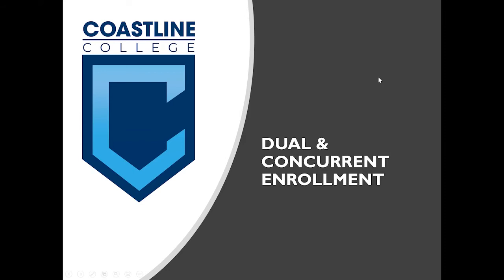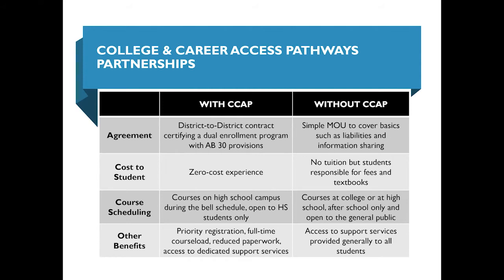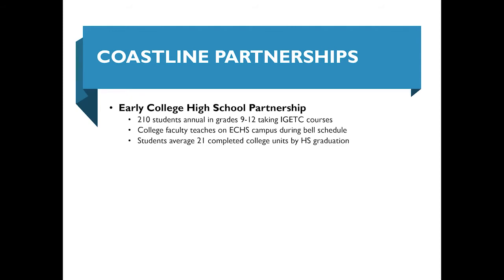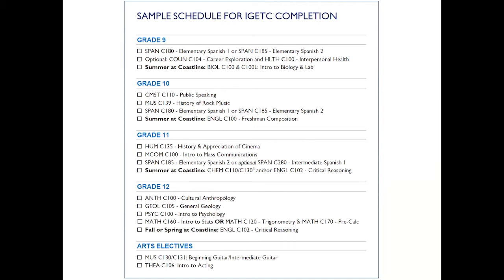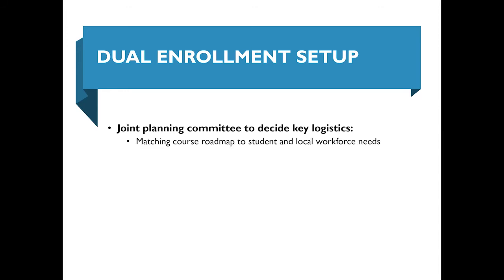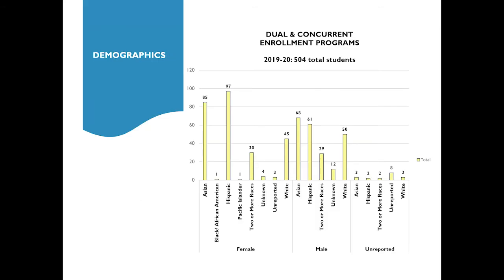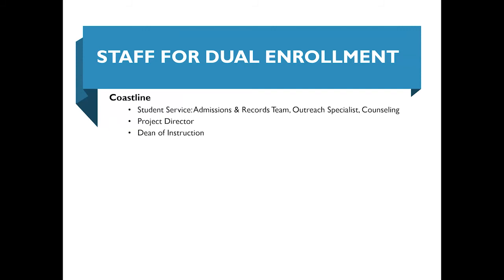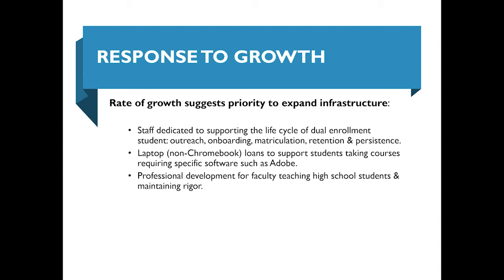Digital Media Dual Enrollment Webinar 11 13 20